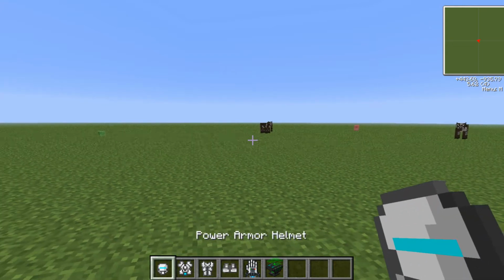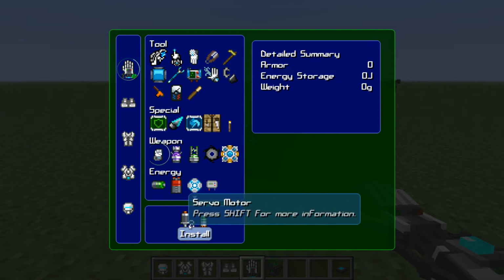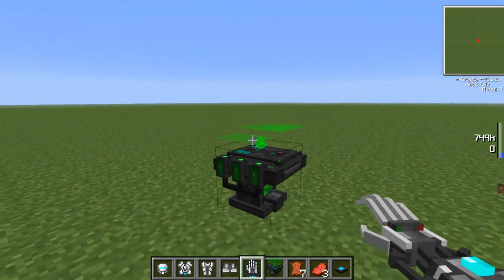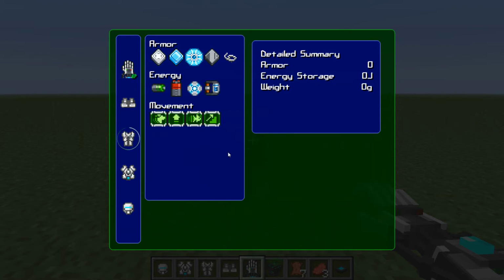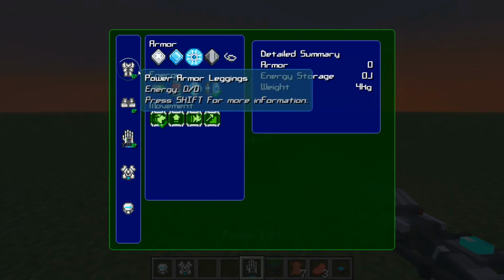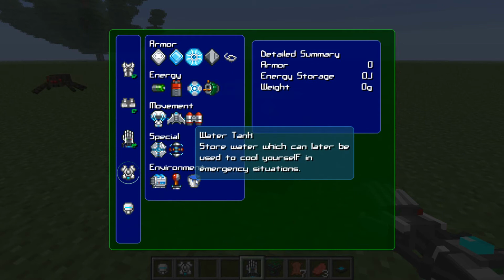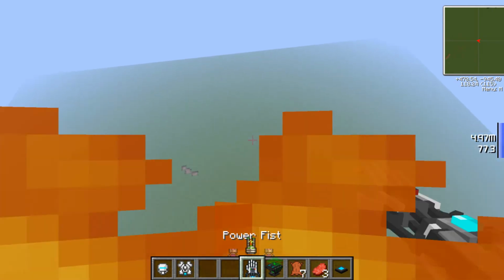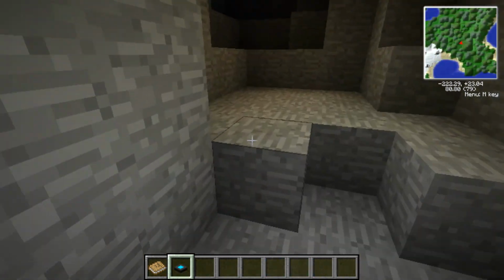Minecraft Mod Review: Modular Power Suits + Addons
The modular powersuits mod!